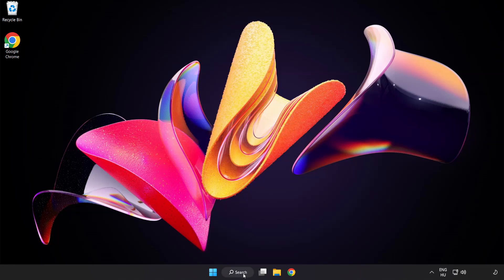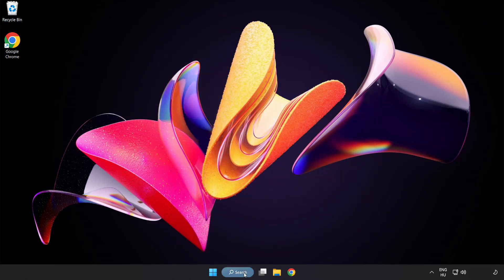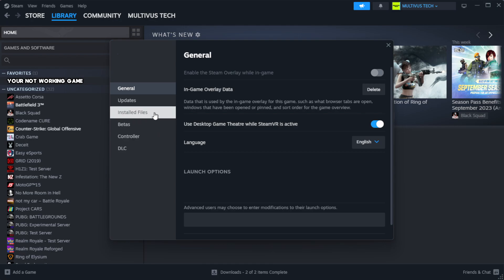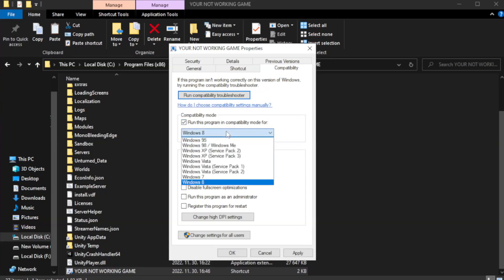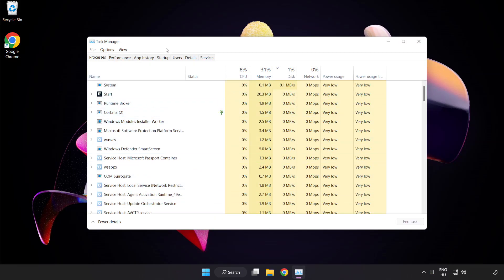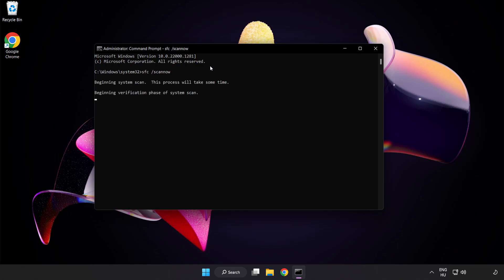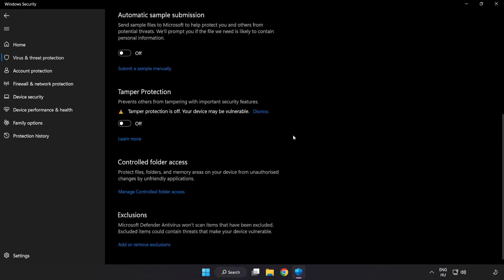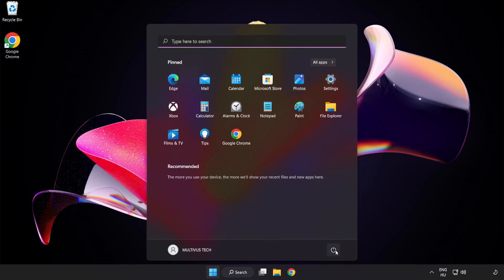How to FIX Street Fighter 5 Crashing / Not Launching!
I'm going to show How to FIX Street Fighter 5 Crashing / Not Launching!